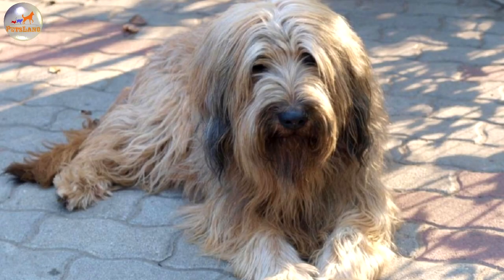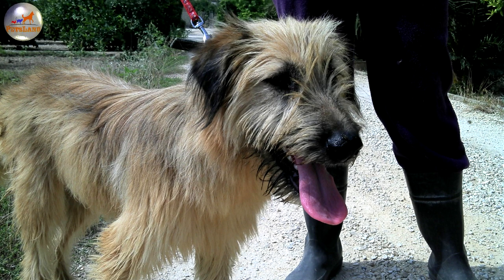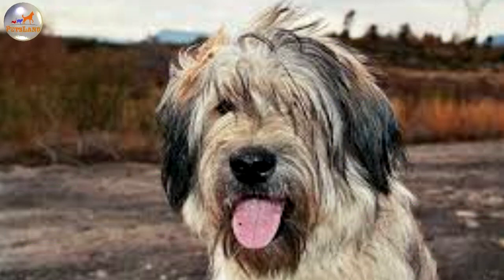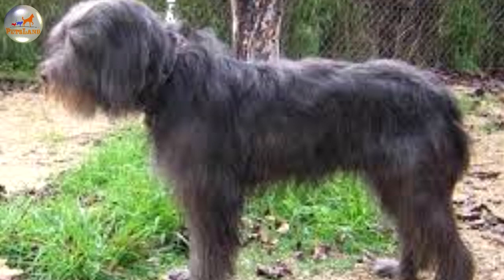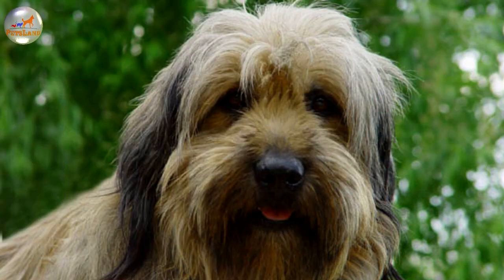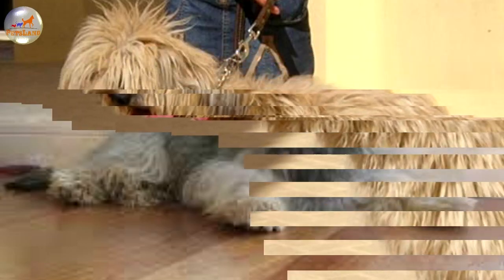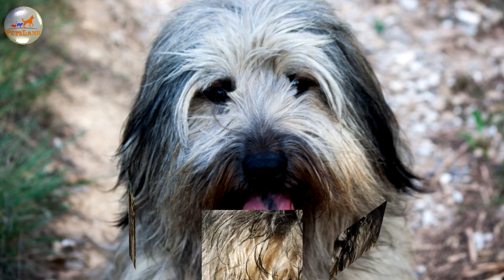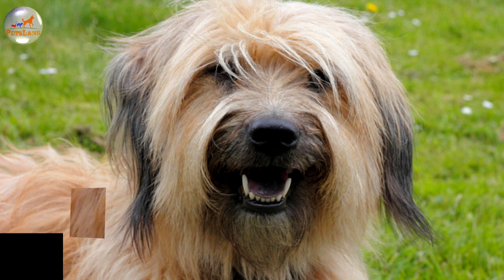Catalan Sheepdog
The Catalan Sheepdog is a truly old breed, which was originally developed during the Roman occupation of the Iberian Peninsula. Romans invaded these lands around 200 to 100 B. C. and brought along with them two variety of dogs. One breed was charged with guarding and herding duties and was widely used in fights as an attack dog. The other, less massive and more agile, was primarily responsible for herding the flock. These canines were heavily crossed with local Catalan dogs and gradually evolved in a set of various modern breeds including the Catalan Sheepdog.